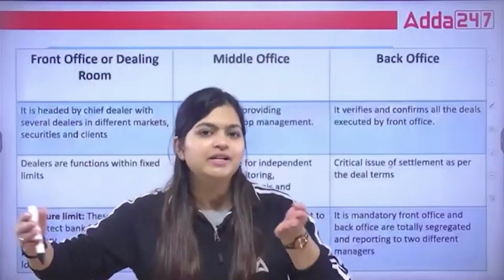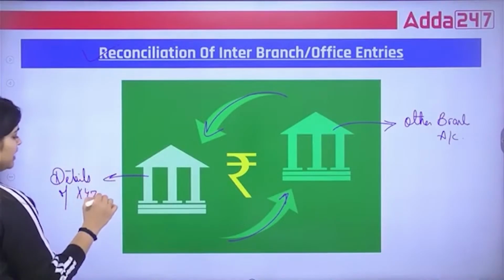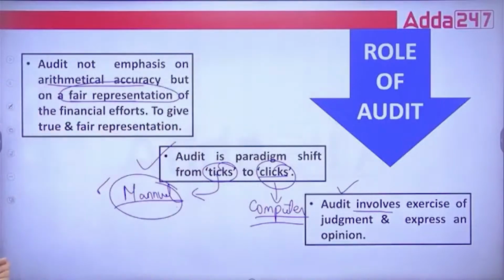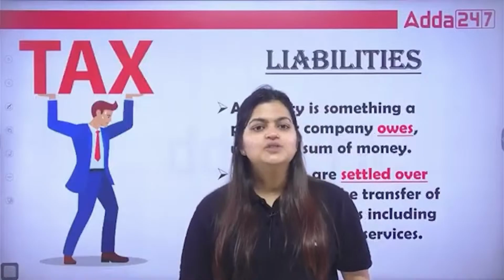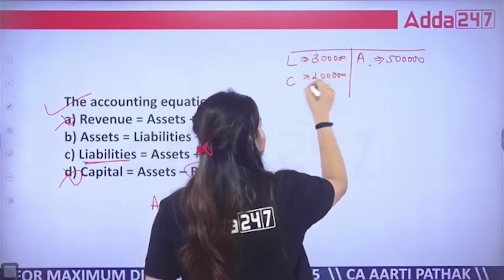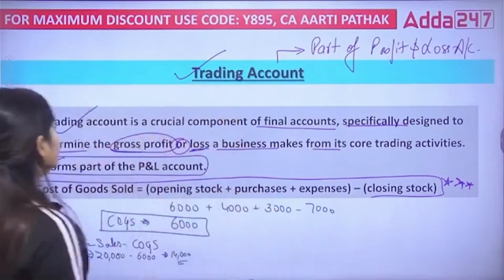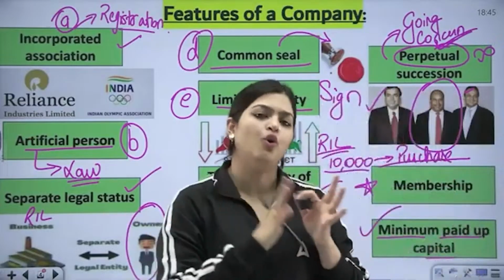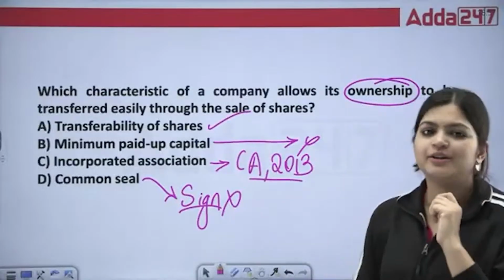Boost Your Prep with Weekly Revision Class -3 | JAIIB NOV 2025 AFM | By CA Aarti Pathak